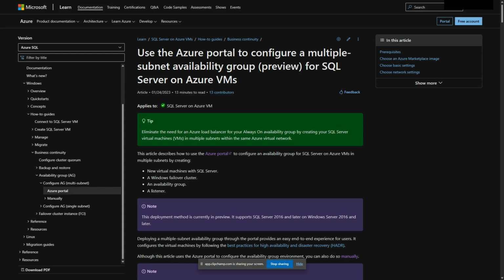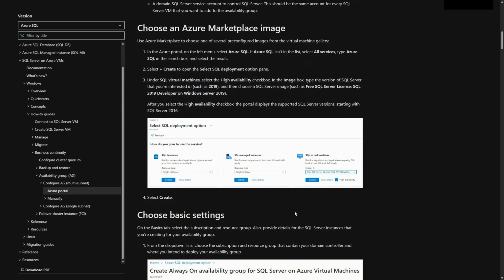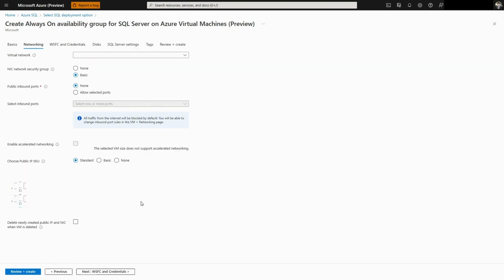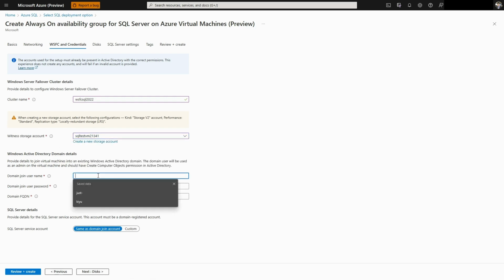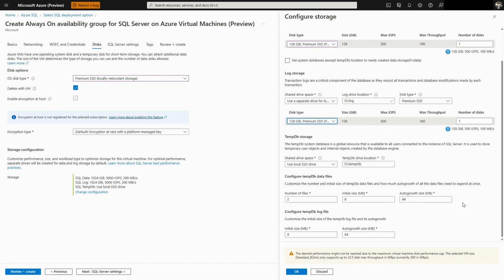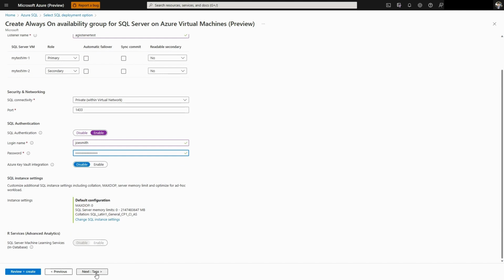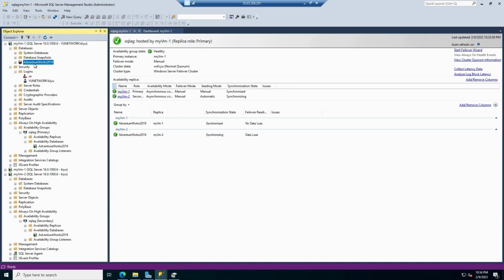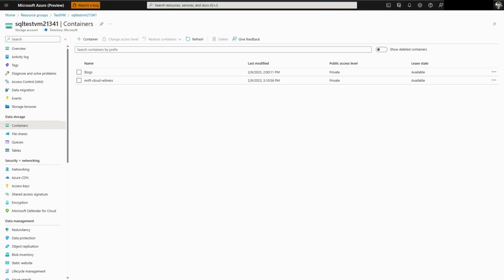Creating Multi subnet SQL VM AG using the portal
Great feature to create multi subnet SQL VM AG with clicks.